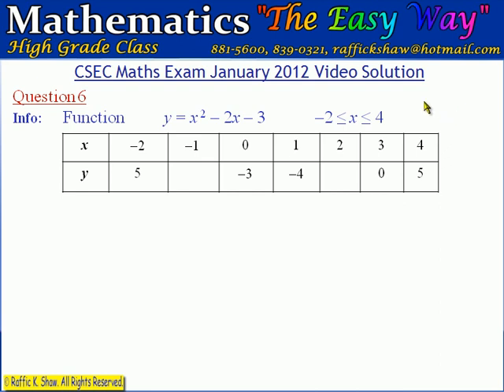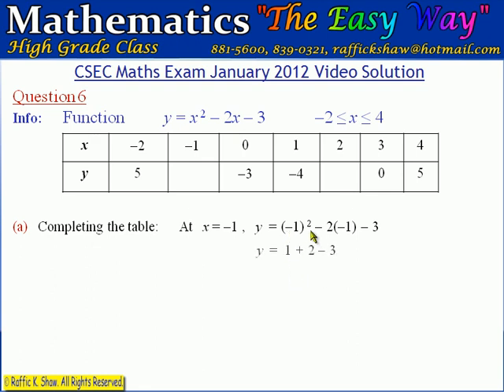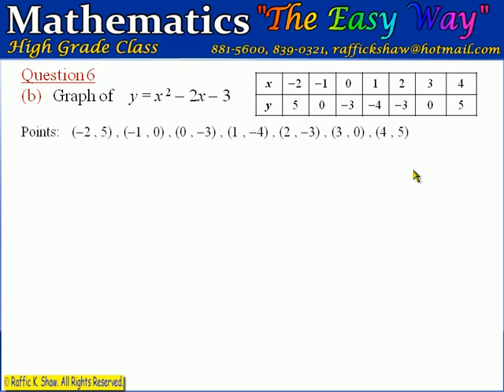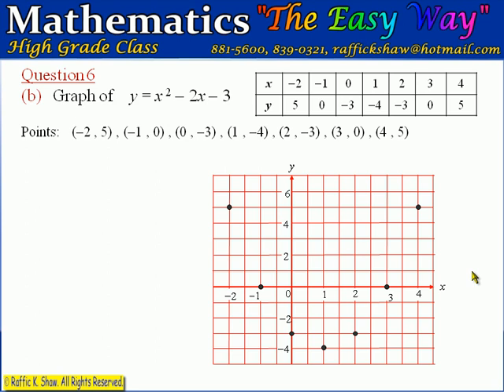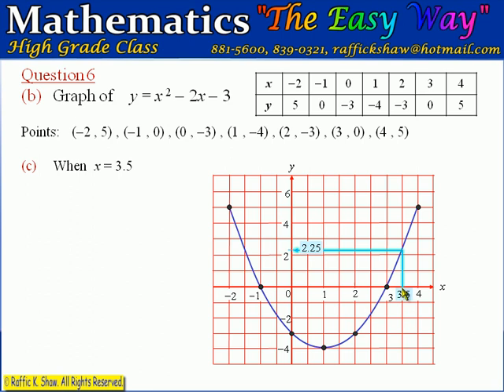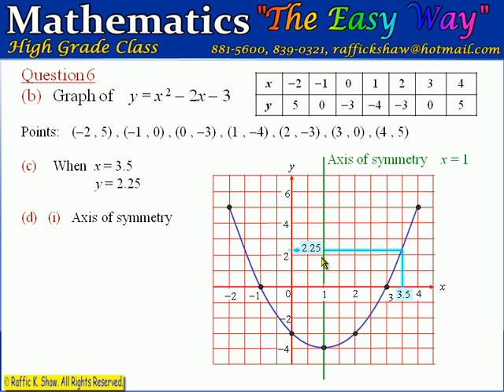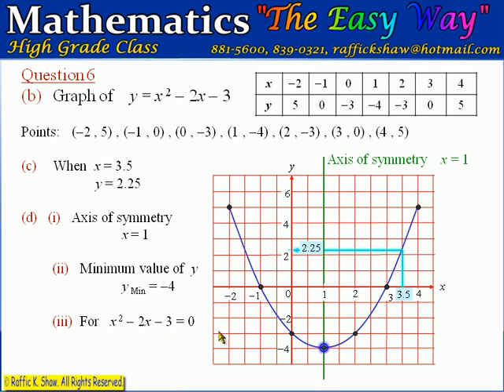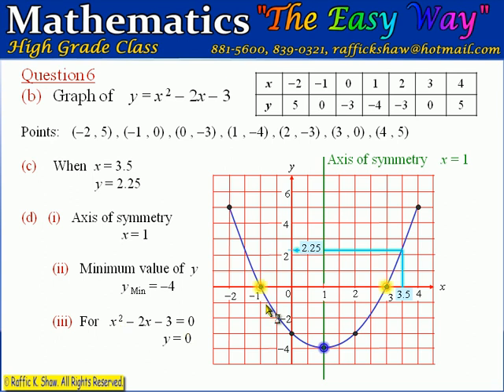Ques 6 Maths The Easy Way CXC CSEC January 2012